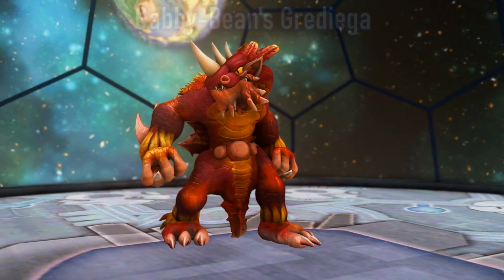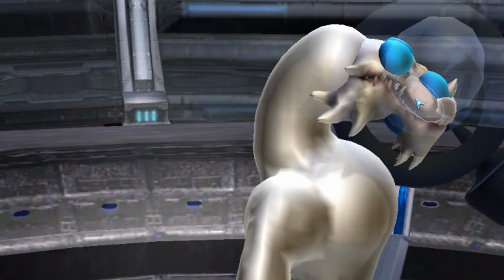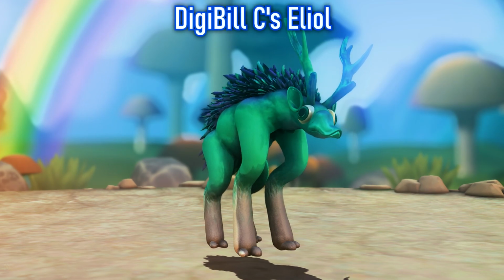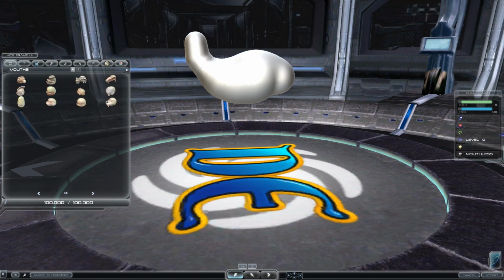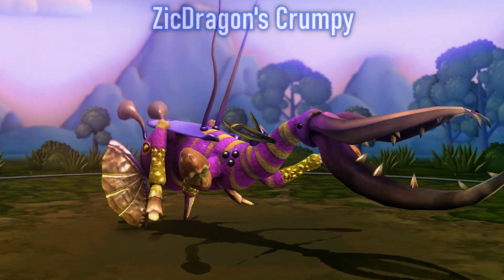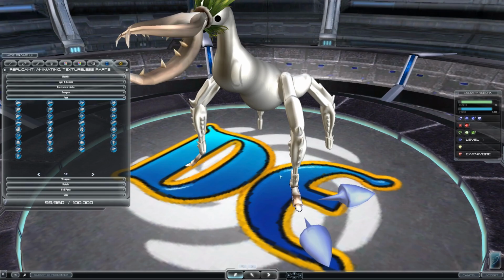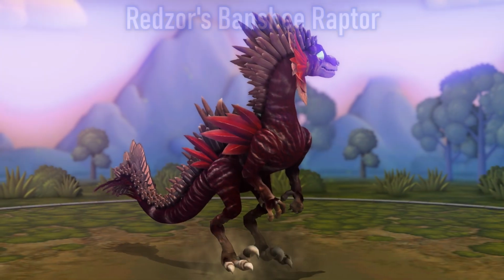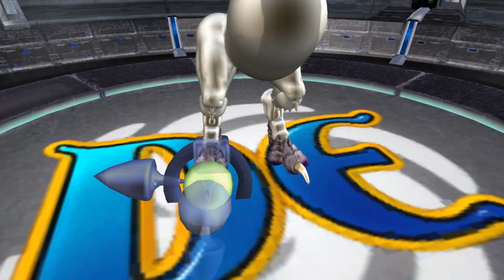#02 Remaking YOUR Creations! | SPORE Creations Reborn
Join me in a brand new series where I recreate and reimagine your very own creations! All creations are pulled from submissions in remaking-creations on Discord :)

🎵MUSIC🎵
Accumulation - Approaching Nirvana